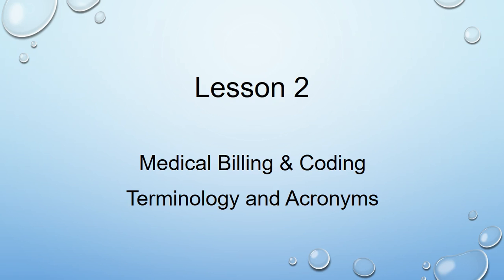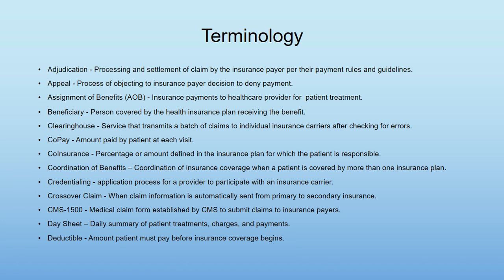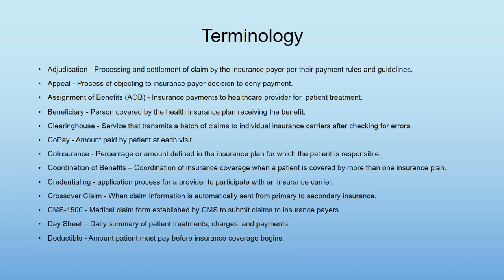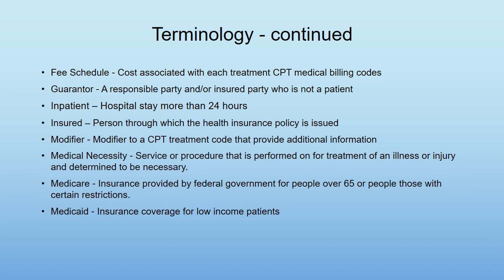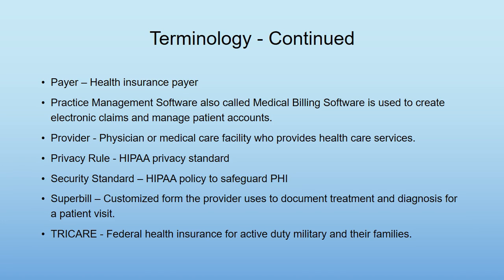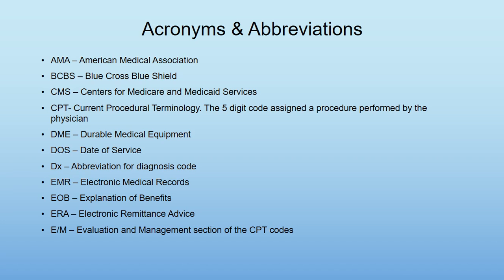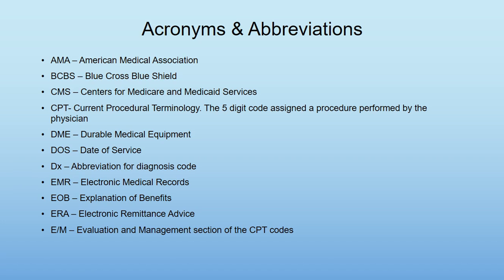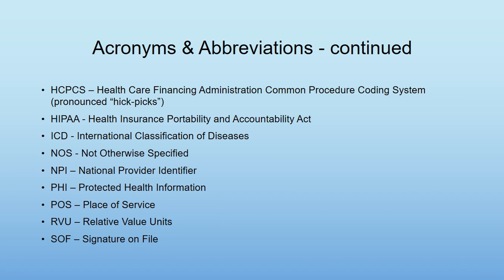Medical Billing Terminology, Acronyms, & Abbreviations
Some of the more commonly used terms, acronyms, and abbreviations used in medical billing and coding.